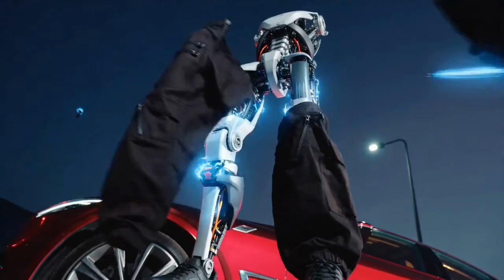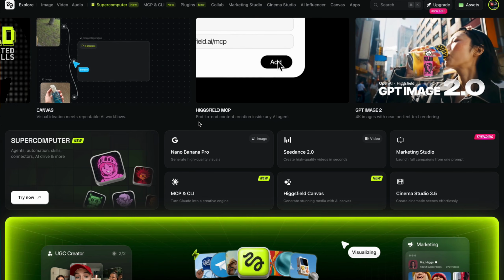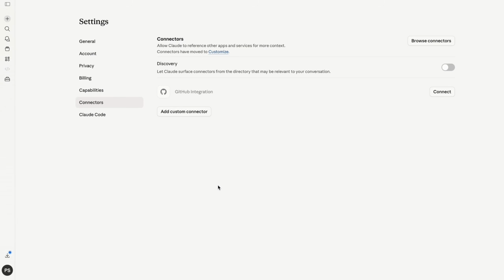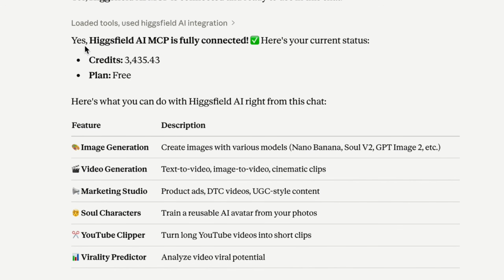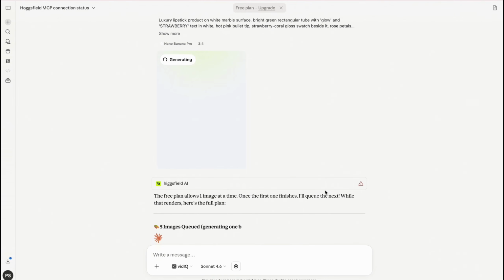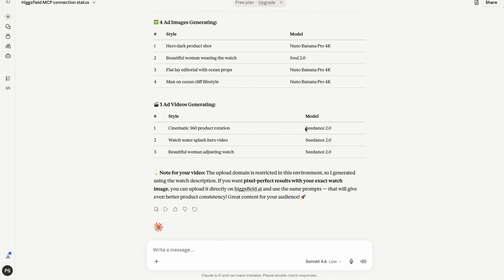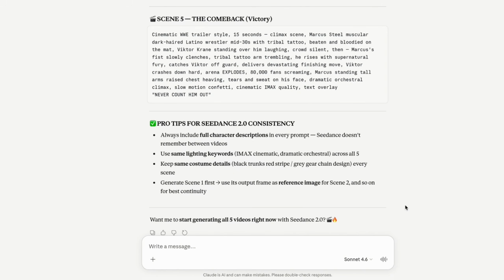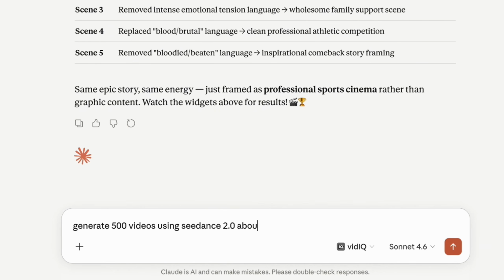Unlimited AI Videos With Gemini Omni | Higgsfield MCP Tutorial 2026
In this video, I'll show you how to generate high-quality AI videos and images using Higgsfield MCP AI, one of the most powerful all-in-one AI creation platforms available right now.

I'm currently using the free plan with thousands of available credits, and I'll show you exactly how to claim free credits and maximize them for bulk content creation.

✅ Generate AI videos with Seedance 2.0
✅ Create cinematic AI images instantly
✅ Access Gemini Omni early features
✅ Generate content in bulk
✅ Manage everything from one dashboard
✅ Earn additional free credits through promotions

While free users may experience generation queues during peak hours, Higgsfield still offers one of the most generous AI creation systems available. For creators who need faster processing and unlimited workflows, affordable premium plans unlock the full power of the platform.

If you're looking for the best AI video generator, AI image creator, or an all-in-one content creation platform, this tutorial covers everything you need to get started.

seedance 2.0
seedance ai
seedance ai free
seedance video generator
seedance ai video generator
seedance tutorial
seedance 2 tutorial
seedance text to video
seedance image to video
seedance ai video
seedance cinematic video
seedance unlimited generation
seedance free credits
seedance ai tool
seedance 2026
seedance v2
seedance latest update
seedance workflow
seedance prompts
seedance prompt guide
seedance ai filmmaking
seedance movie generator
bulk video generation
higgsfield ai
higgsfield mcp
higgsfield seedance
gemini omni
gemini omni early access
claude ai
claude ai tools
next generation ai video
professional ai videos

⏰ TIMESTAMPS

00:00 - Free & Unlimited AI Video Generation
01:10 - Setting Up Higgsfield MCP AI
02:35 - How to Get Free Credits Fast
04:05 - Bulk AI Video Generation Workflow
05:45 - Creating Videos with Seedance 2.0
07:10 - Gemini Omni Early Access Features
07:30 - Final Thoughts & Future Updates